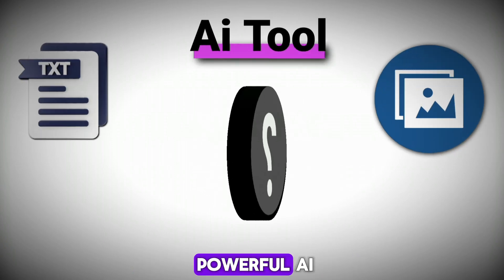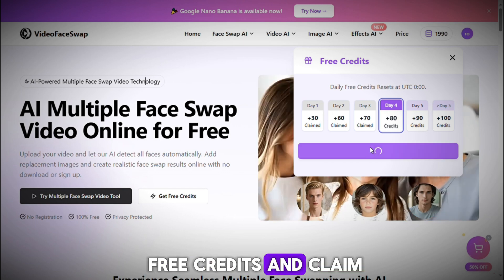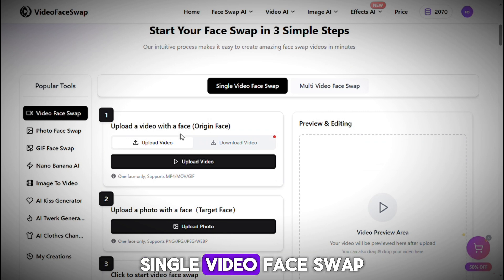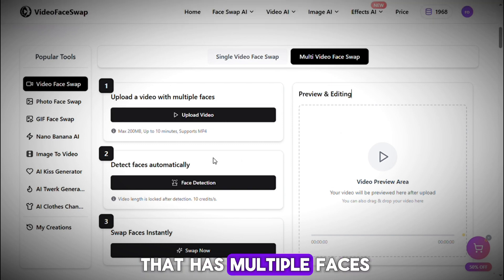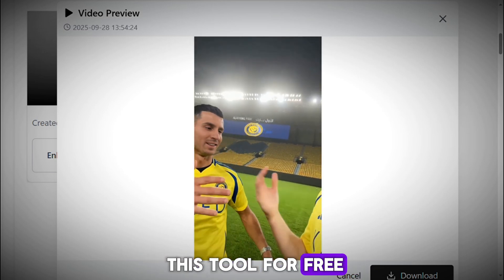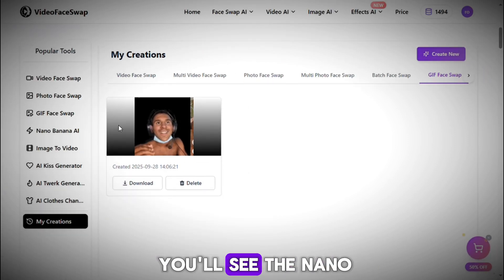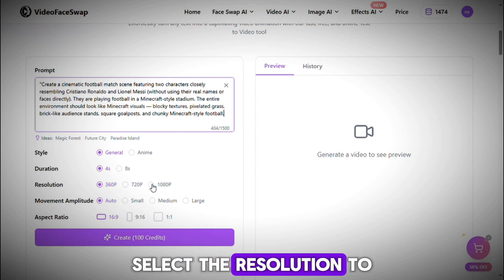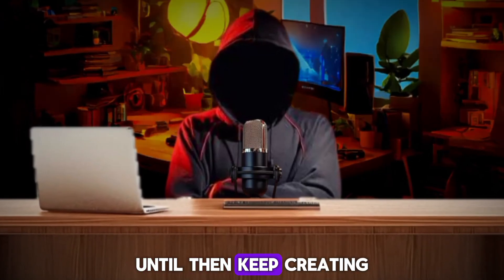Best Free AI Video Generator 2025🥂 Free & Unlimited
In this video, I’m showing you VideofaceSwap.io, a powerful free AI tool that offers 49+ tools for creating videos with ease! Whether you want to turn images into videos, text into videos, or create face swap videos, this platform has got you covered. You can edit videos, add effects, remove backgrounds, change voices, and more – all without needing any technical experience!

This video is perfect for creators, influencers, or anyone looking to explore AI tools to create viral videos quickly and for free!

Whether you’re searching for:
🔎 How to start a YouTube automation channel
🔎 The best YouTube automation tools and software
🔎 How to pick profitable YouTube automation niches
🔎 A complete YouTube automation course
🔎 How to make faceless YouTube videos
🔎 Tips to earn passive income with YouTube
🔎 How to automate YouTube videos to save time and effort
🔎 YouTube monetization strategies that actually work

This video has EVERYTHING you need! 💯

What You’ll Learn in This Video:
✅ How to start YouTube automation from scratch
✅ The best tools and software for YouTube automation
✅ How to find viral YouTube automation niches
✅ How to create faceless YouTube videos that get millions of views
✅ Step-by-step tips to make money with YouTube automation FAST
✅ How to achieve YouTube monetization in 30 Days
🚀 Stop wasting time and start building your YouTube automation channel today! The opportunity to create passive income with YouTube is HUGE right now, but you need to take action!

🔥 Monetize Now or Regret It FOREVER! 🔥

If you’ve been looking for a proven YouTube automation course or a full breakdown of how to start a faceless YouTube channel and make passive income, this is the video for you!

🚀 Don’t Wait! Your YouTube Success Starts NOW! 🚀